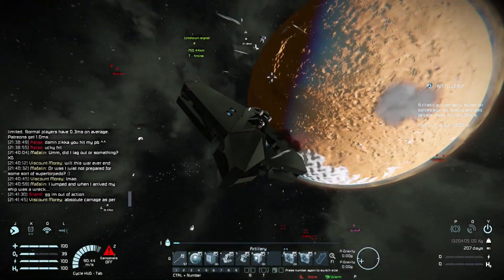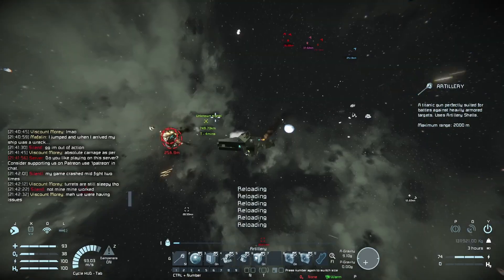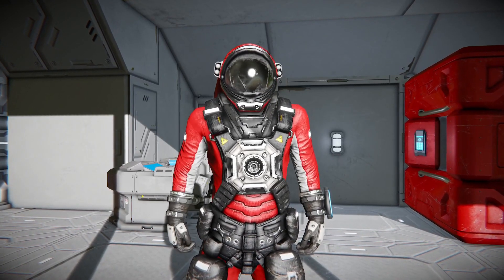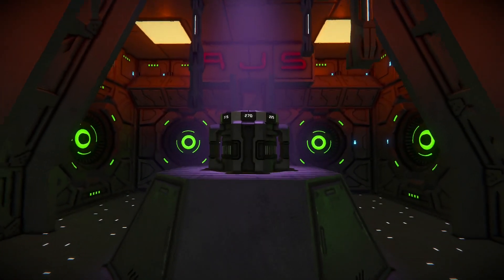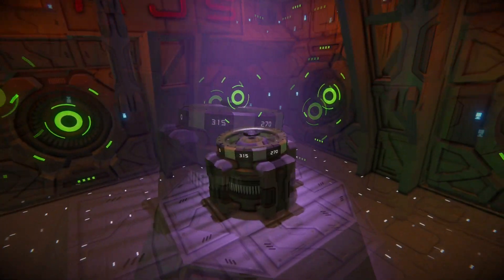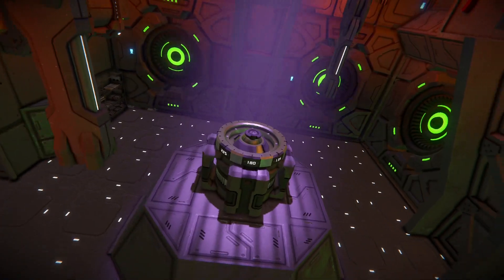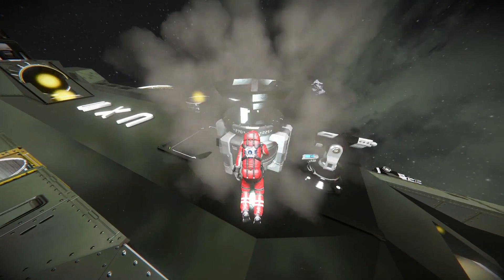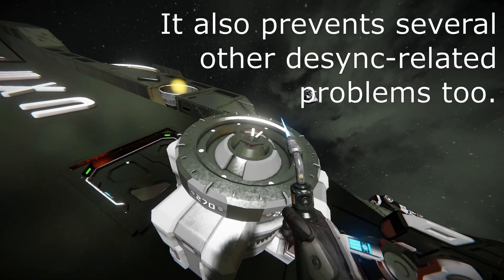The SIMPLE Solution to Ship Desync Jiggling in Space Engineers!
The REVOLUTIONARY piece of technology known as the A.J.S. (Anti-Jiggling System) will stabilise your starship and solve countless desync problems!

(yes, it's just a rotor with a small head. This isn't even a joke video, it actually works, try it!)